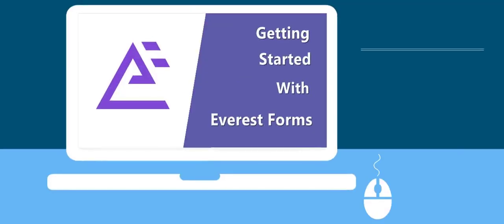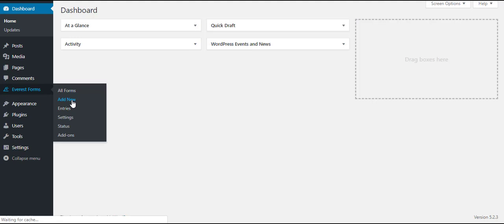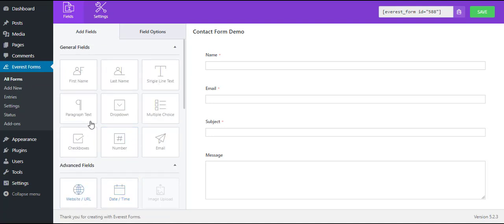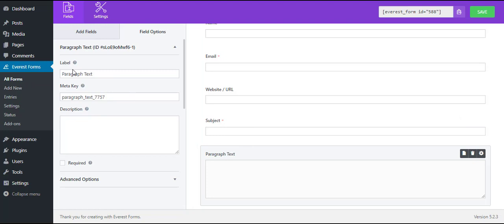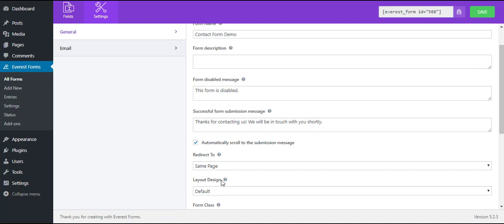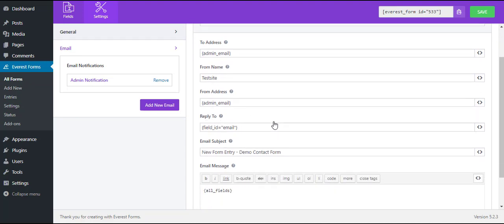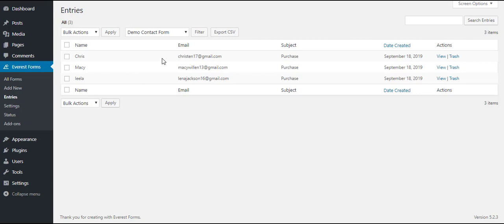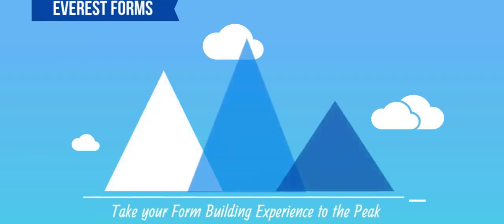Getting Started with Everest Forms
In this video, you'll learn the first steps to use the Everest Forms plugin.